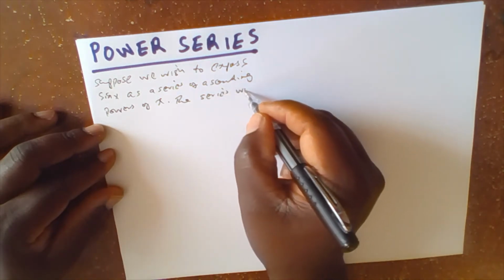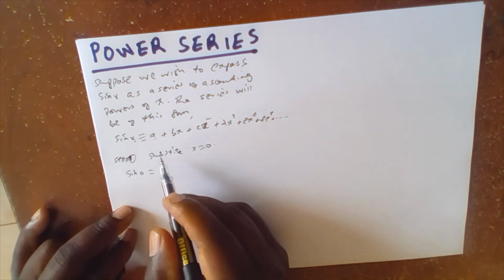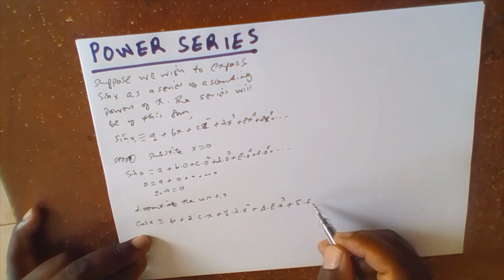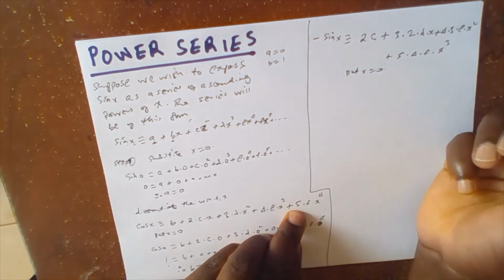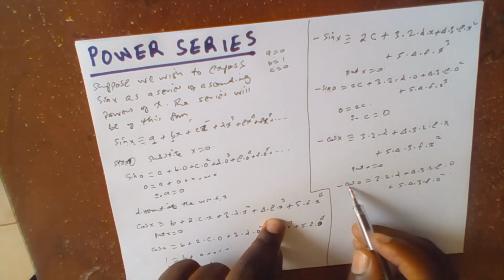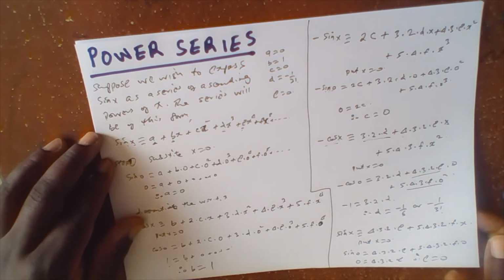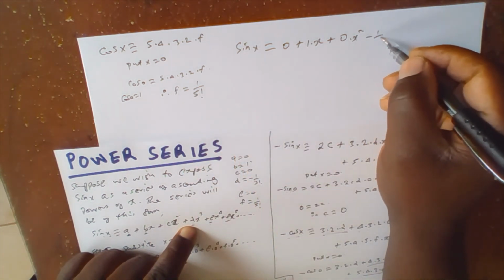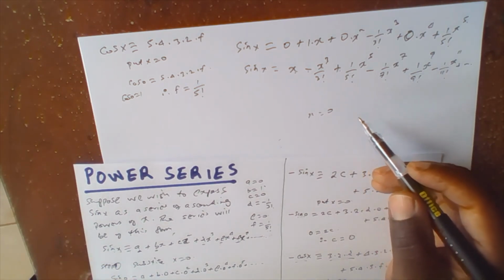POWER SERIES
LECTURE 1